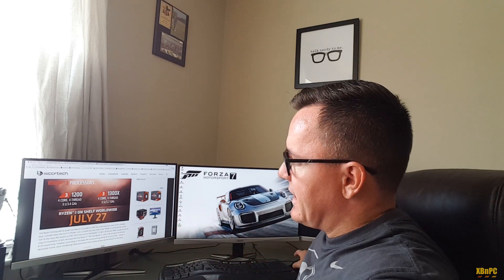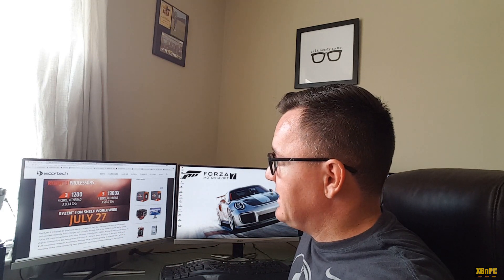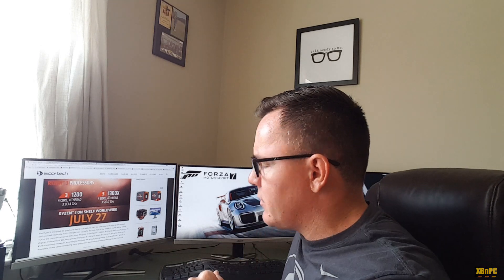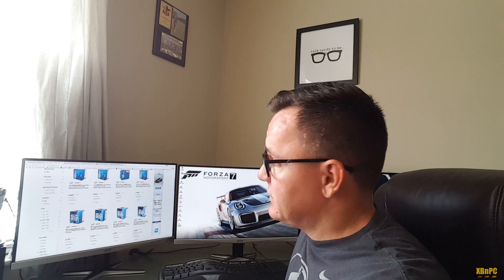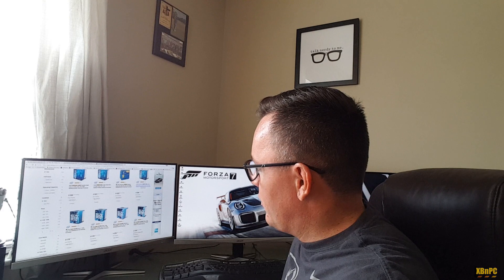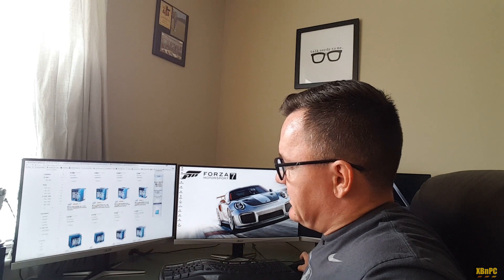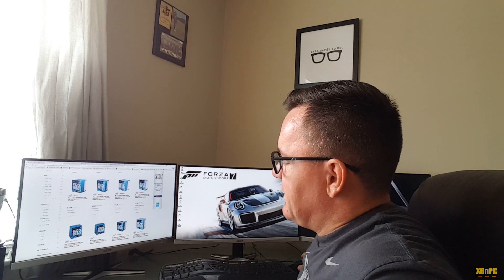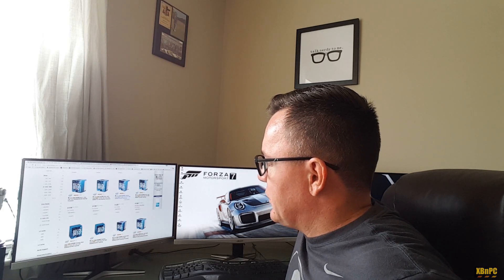AMD is Bringing the Value Hammer Down on Intel!!! Ryzen R3 & ThreadRipper!! Mobile & Server Future?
AMD is Bringing the Value Hammer Down on Intel!!! Ryzen R3 & ThreadRipper Value!!  Mobile & Server Futures?

Check out AMD's Product Update Video with ThreadRipper vs the Intel 6900X on X299!!

0:00 Ryzen R3 CPU's - Due out July 27th!! Extreme Value for Entry Level Mainstream Consumers on a Great AM4 Platform!!

Ryzen R3 1200 & R3 1300X vs Intel's Current Offerings - Specs and Performance Today and Platform Future

Impact on Market Share in the Mainstream x86 CPU Market

10:29 AMD Demos ThreadRipper!!  Pitted Against Intel's Sky Lake X 6900X is the ThreadRipper 1920X (12c/24t) & the top-end 1950X (16c/32t).

%40 Better Performance Per Dollar than Sky Lake X in CineBench R15!!

14:20 AMD's Upcoming Mobile CPU's/APU's - Opinions and Anticipation, as well as Market Impact

14:49 More Power in a Smaller Package that Intel Can Not Match!!
4 Cores & 8 Threads with Vega Graphics in a Tiny Form Factor!!

17:26 Intel Responds to AMD Epyc with FUD (Fear, Uncertainty & Doubt)

Intel "Please don't leave us..." to the Enterprise...as Everyone Else Walks Away...Can they stop it from happening?

AMD's Modular Design Philosophy vs Intel's Coherent "Mesh" Enterprise CPU's.  Costs, Platform Differences (3DXpoint, 6 vs 8 Channel DDR4, Etc.)

Optane (3DXPoint) Technology on AMD Platforms?  Relevance and availability for Enterprise/Data Center Customers

25:25 Closing Comments About AMD vs Intel - Value BEATING Across the Board & Upcoming XB1X vs PS4 Pro Video